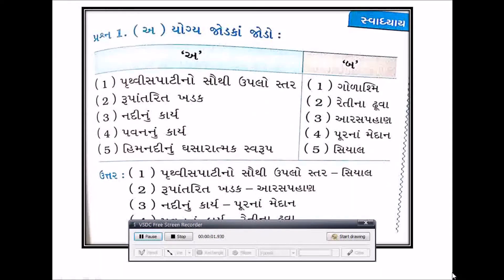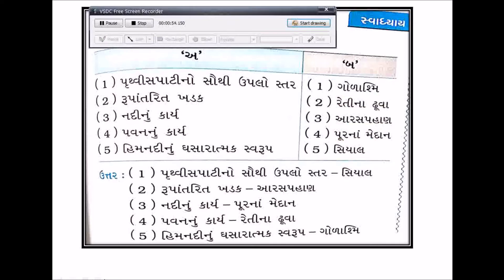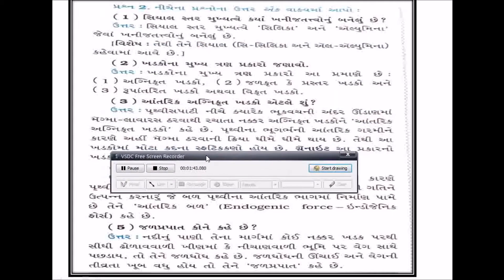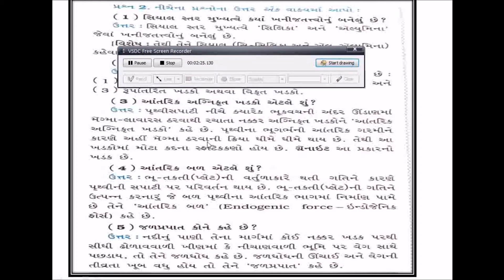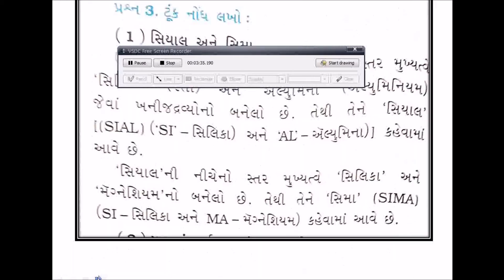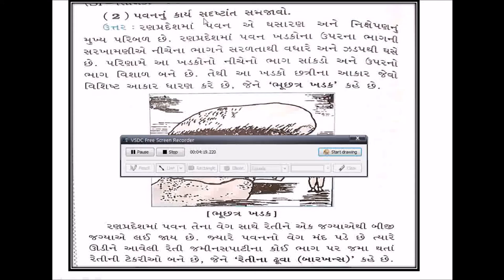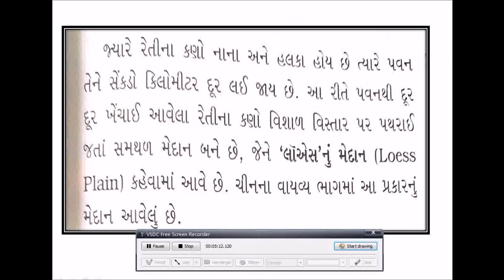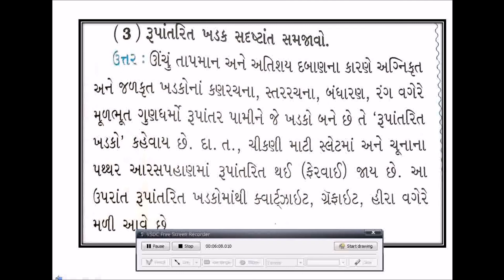STD. 7 SOCIAL SCIENCE CHAPTER 9 EXERCISE { IN TEXT BOOK }